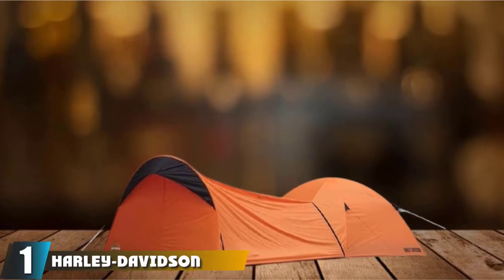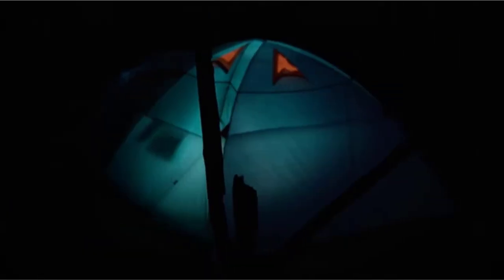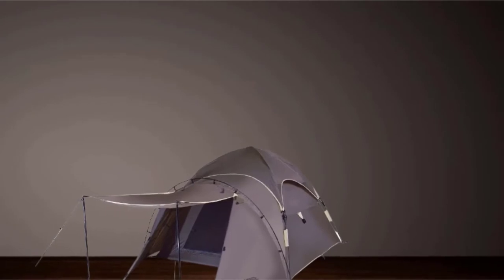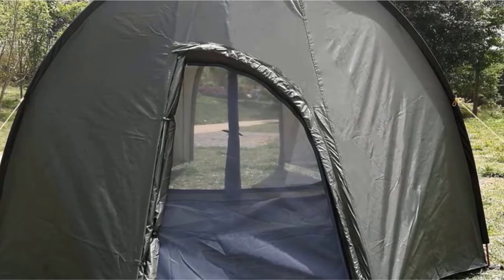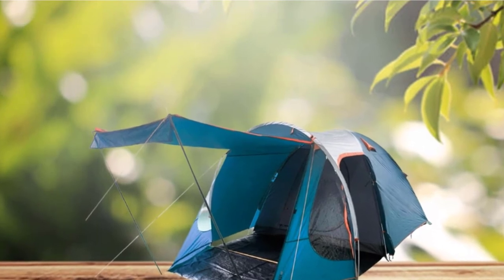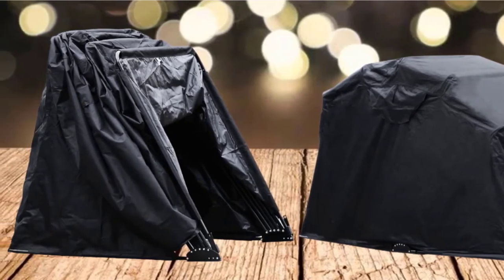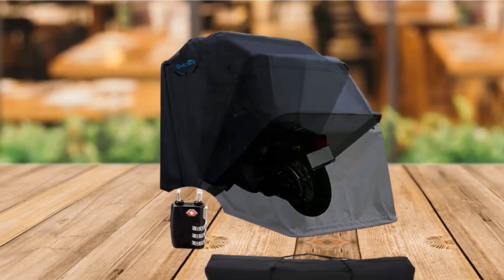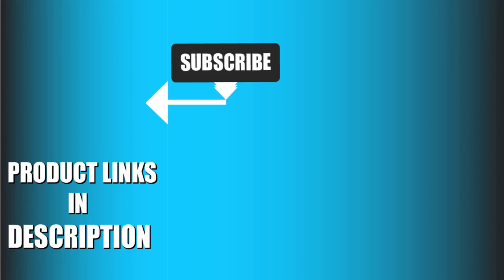Best Motorcycle Tents In 2024 - Top 10 Motorcycle Tent Review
Links to the Best Motorcycle Tent we listed in today's Motorcycle Tent Review video & Buying Guide:

Top 10 Motorcycle Tent' List:

1. Harley-Davidson Dome Tent
2. NTK Indy
3. Catoma
4. TeePee Tent
5. High Peak
6. NTK
7. Speed-Way
8. Popsport
9. Quictent
10. Big Agnes Superlight Seedhouse SL1

In this video, we have gathered the Best Motorcycle Tent on the market today, so your fishing adventure will be much more thrilling. After extensive research, considering all types of consumers, we made this list based on our opinions and ranked them based on quality, durability, brand reputation, and other important things. So, without worrying a bit, get the best Fish Finder GPS right now.